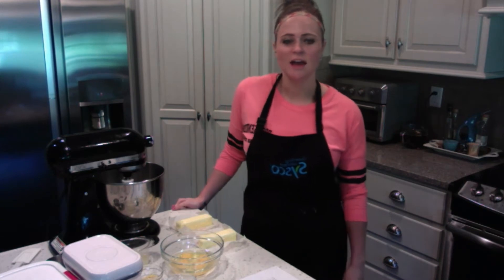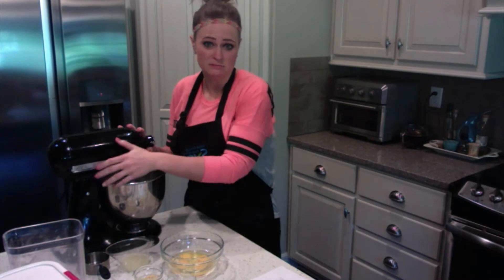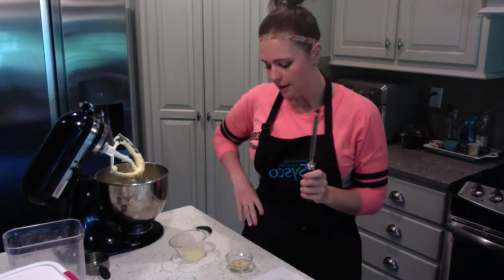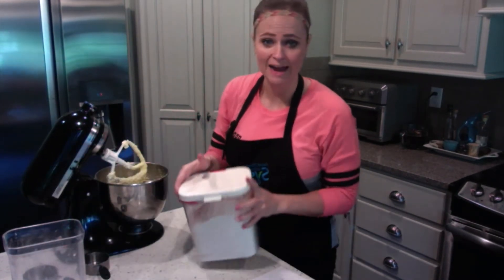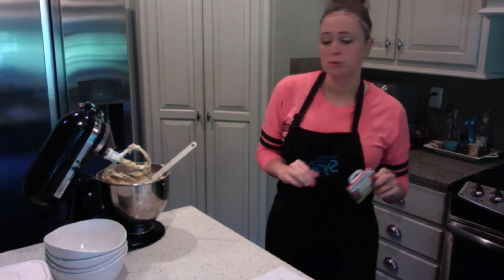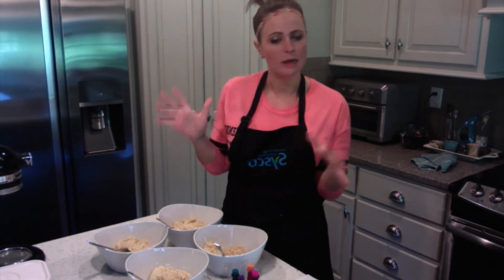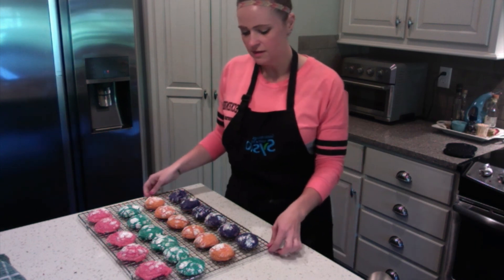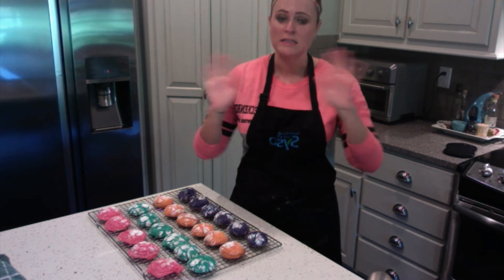Springtime Crinkle Cookies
Hello, my name is Kayla Henderson and I'm a high school culinary teacher. During the COVID-19 pandemic of 2020, I will be busy in the kitchen making demonstration videos for my culinary students for them to follow along to while completing virtual learning lessons at home. This demonstration is all about Springtime Crinkle Cookies. I hope my students and others enjoy these videos. Get in your kitchen and get cooking!!